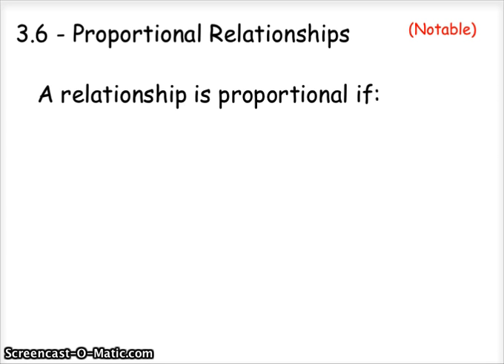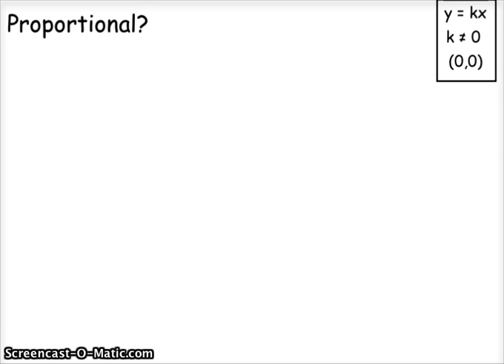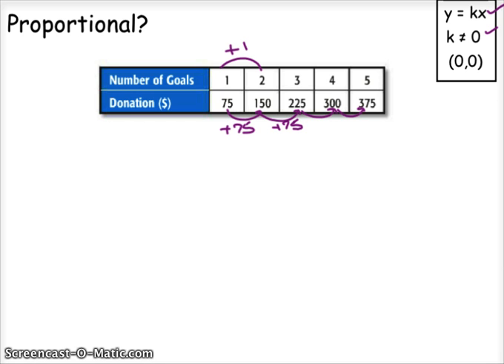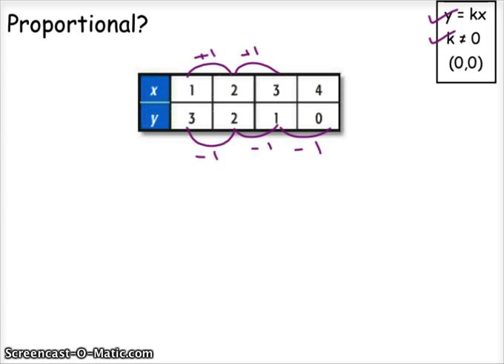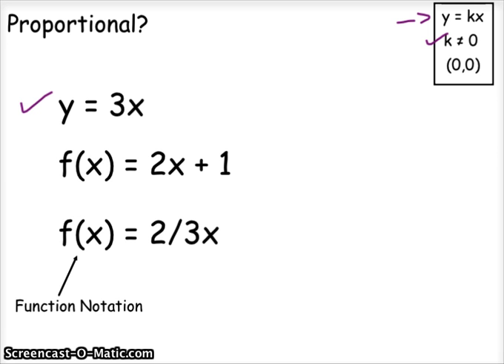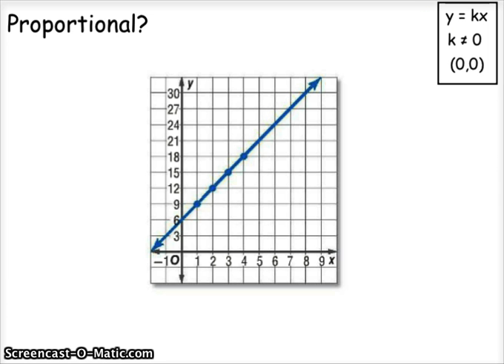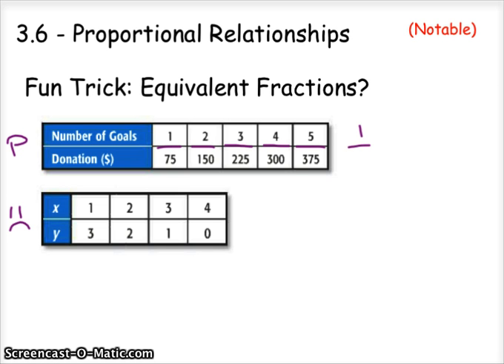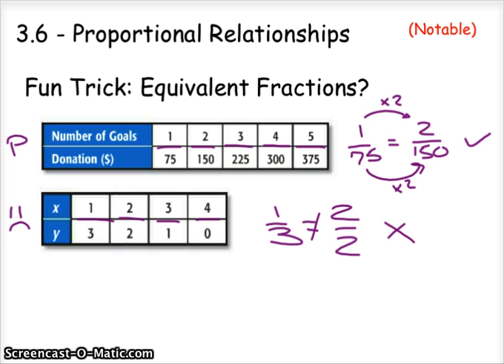3.6 - Proportional Relationships